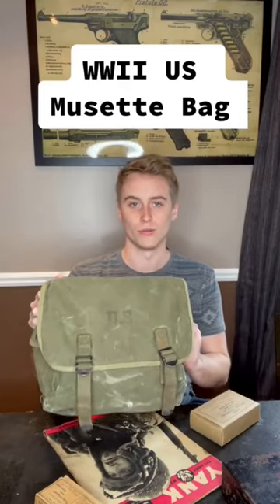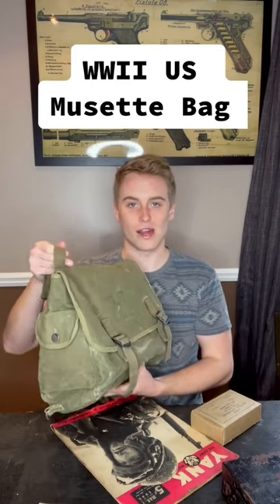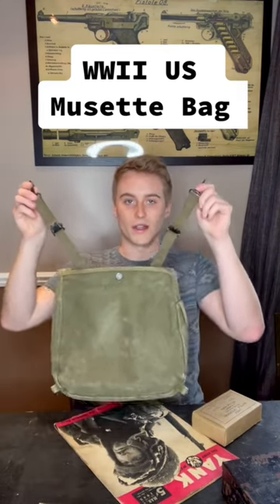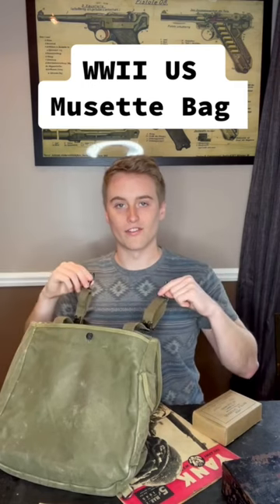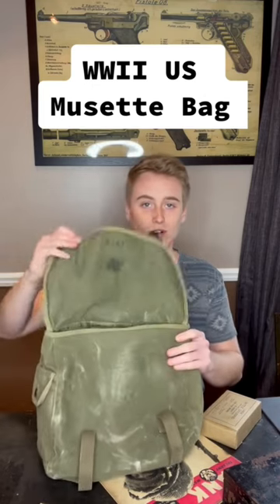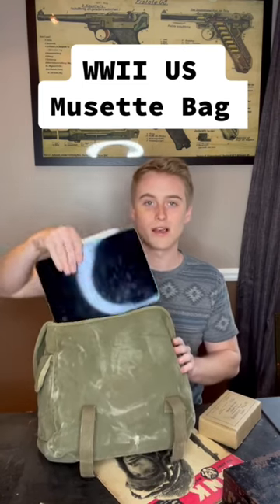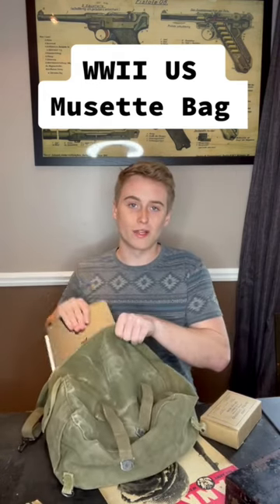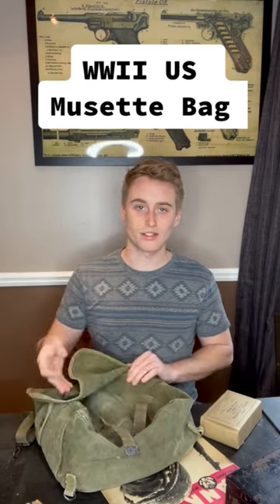Original WWII Musette Bag